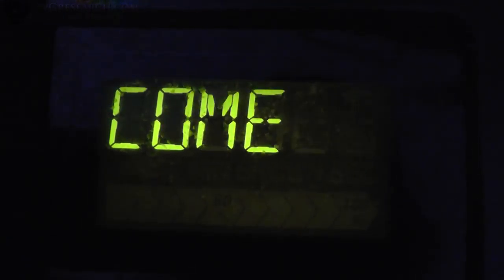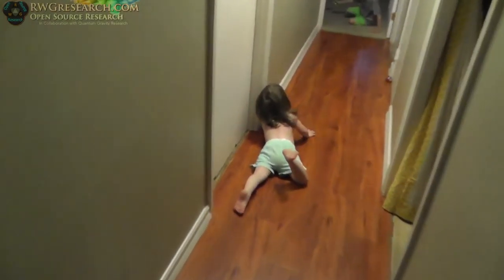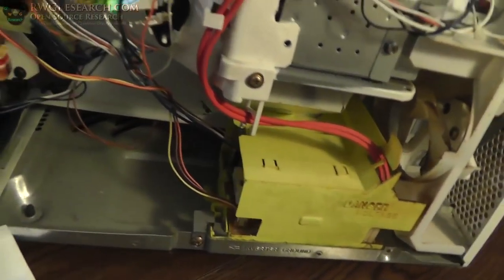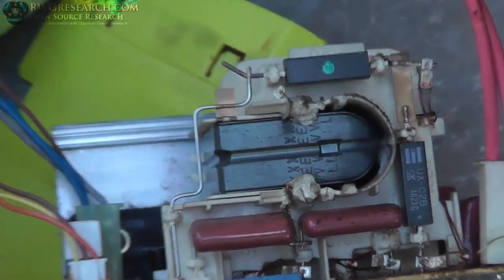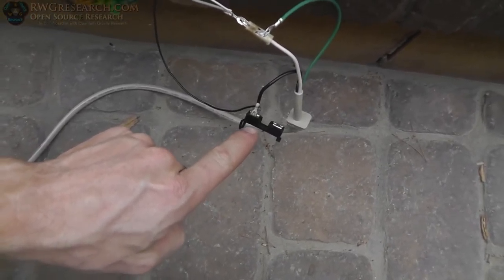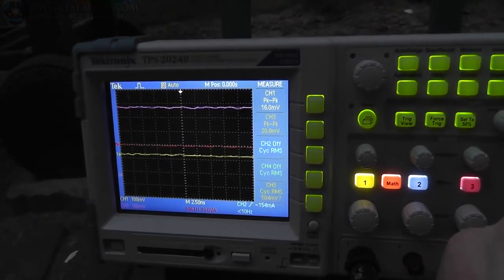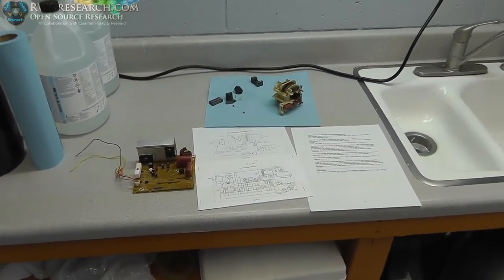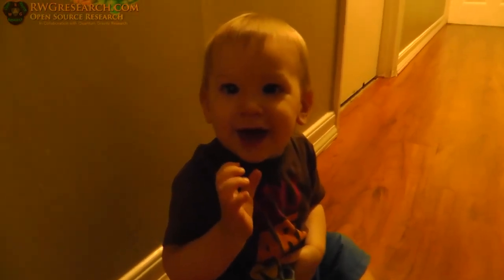Microwave Inverter MASSIVE FAILURE! & Hacking! :)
hey guys!

so i found this microwave and wow it is a MAGIC SMOKE MAKER!

we then hack away and also have a new nice IGBT DRIVER! SWEET!

in case your wondering the Inverter part number i have is : F606Y6G00CP

~Russ